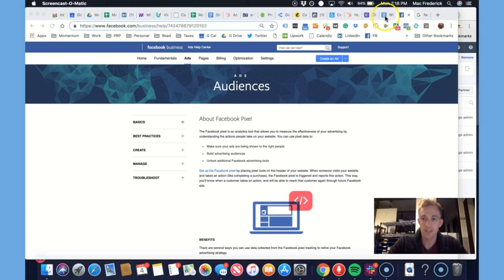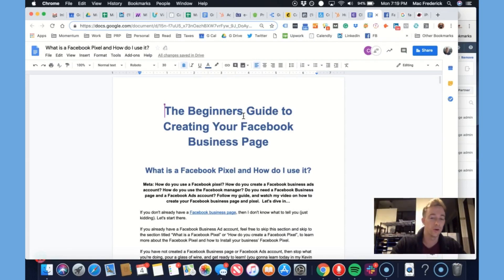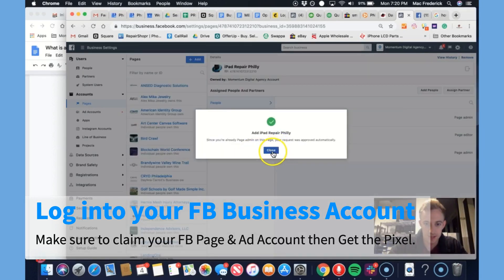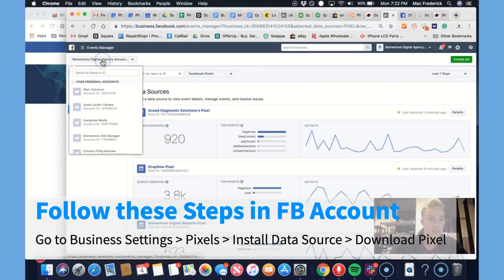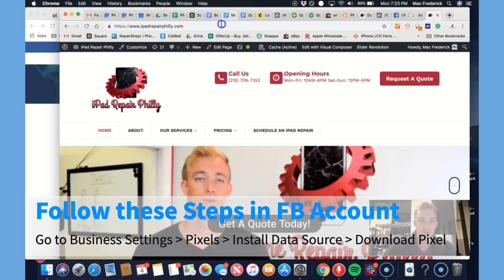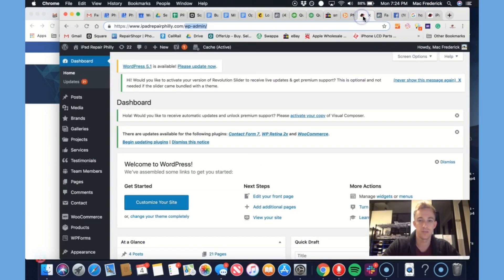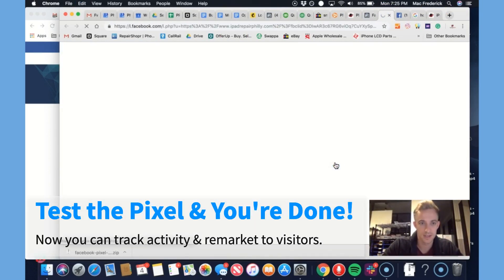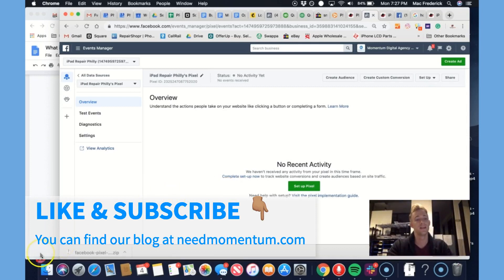How to Setup and Install a Facebook Pixel on Wordpress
Learn in just a few minutes how to setup a Facebook Business Account, Create a Pixel, and then Install that Pixel on Wordpress.

In order to create a Facebook Ads Account and a Facebook Pixel, you must first have a Facebook business page. Does your business have a Facebook Business page? Continue reading to learn step-by-step instructions and video for setting up your Facebook Business Page, Facebook Advertising Account, and creating your Facebook Pixel. These step by step guidelines and video tutorials will also help you with the basics of Facebook Business Manager and Facebook Ads Manager.

What is a Facebook business page?

Facebook Business Page is a FREE online platform which connects your business to millions of current and potential consumers. Creating a Facebook business page is absolutely free! (until you run ads of course. Every business should have some type of online social platform for many reasons.

Creating a Facebook Business page is very simple, follow the steps below:

To create a Facebook Business Page, log into your personal Facebook account, click “Create a Page” from the drop-down menu, and then follow these 4 steps to build out your business profile.

Choose the Facebook Page category that your business best fits and begin to upload your business information.

For example, logo, business mission, cover image, service or product information etc.

Invite your current Facebook friends to like your Facebook Business Page

Include any additional business information you would like displayed.
You can add additional information on the side where it says “About”.

Add a CTA to the homepage page (CTA is a call to action button.

Okay, now that your Facebook Business Page is created, it's time to discuss what a Facebook Ads Manager is.

Read more on our blog for Momentum Monday!